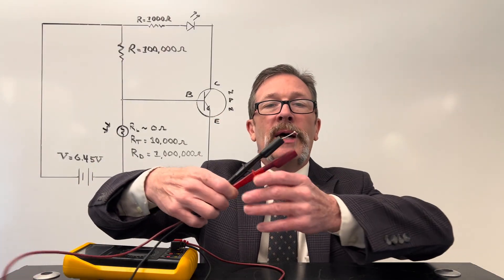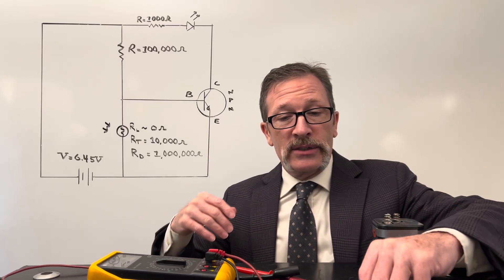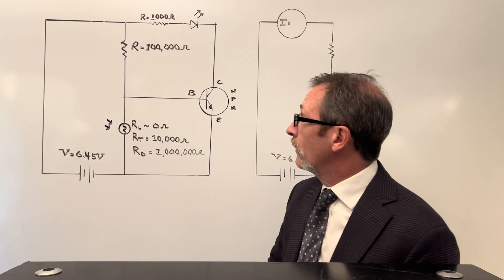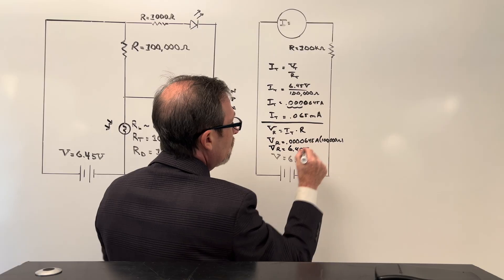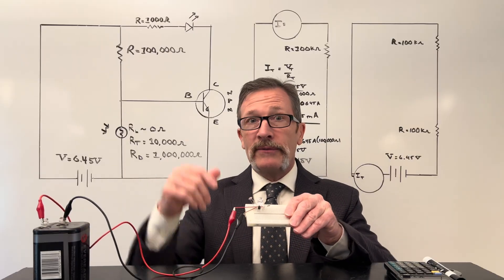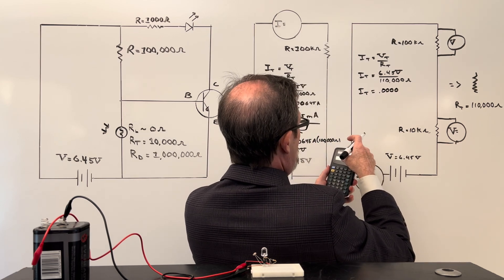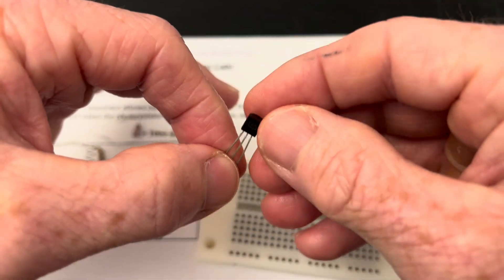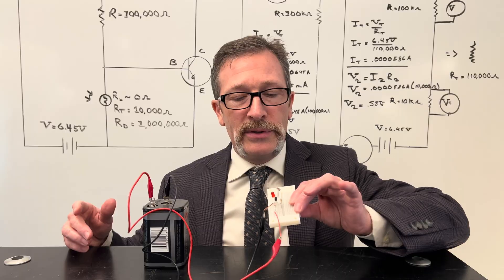Building an Automatic Nightlight Circuit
What happens when the cadmium sulfide photo-resistor circuit is in a dark environment? Use this video to learn how to implement the Quick Quiz and authentically engage your students in dialogue surrounding circuit electronics.

What are Quick Quizzes?

only and is not meant for commercial use or unsupervised replication. Please do
not attempt to replicate this experiment unless you are trained in high-voltage
safety and working in a properly equipped laboratory. Teachers and students
should use video demonstrations like this one rather than trying to recreate the
setup. If you choose to replicate any experiment, you do so at your own risk. We
are not responsible or liable for any harm, injury, or damages that may result from
attempting these experiments. Always consult with a qualified professional or
educator before conducting any experiment that could pose a risk to your health or

🕰️ Timecodes 🕰️
0:00 Introduction
2:29 Hold up the Quick Quiz
3:12 Typical Student Responses
4:10 Quick Quiz Explanation
13:32 Building the circuit
15:54 Real World Application
16:35 Outro